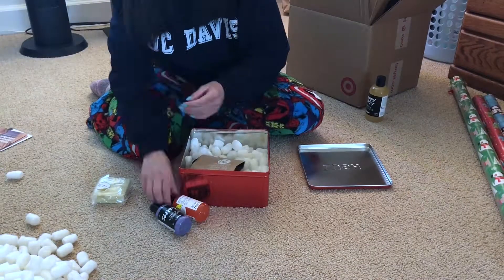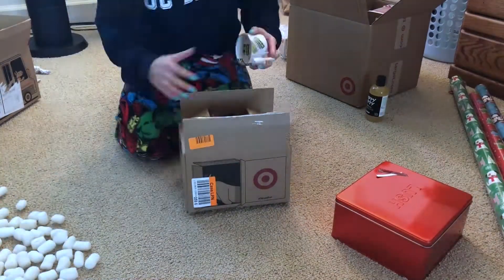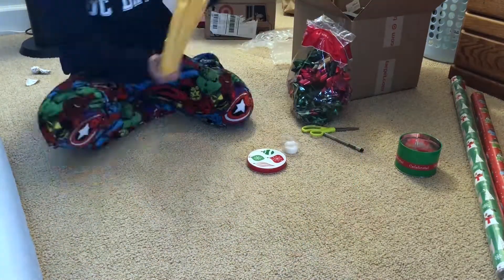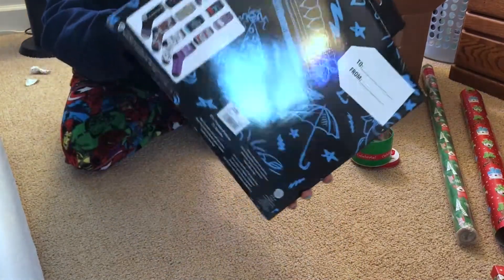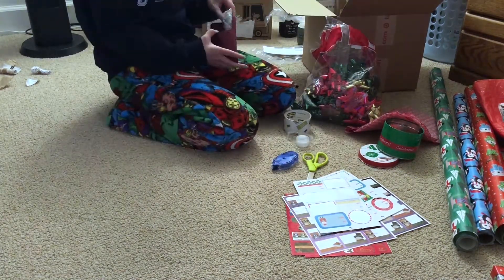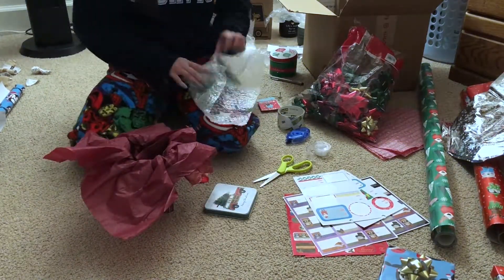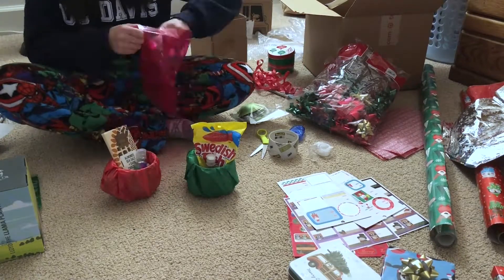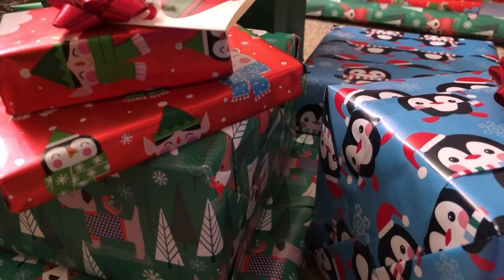wrap presents with me ✰ wrapping inspiration and gift ideas!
IF YOU ARE A FAMILY MEMBER OR CLOSE FRIEND WATCHING THIS BEFORE YOU RECEIVED A PRESENT FROM ME PLEASE CLICK OUT OF THIS VIDEO UNTIL AFTER YOU RECEIVE IT THANKS ily
I apologize for the audio editing as well as the color correction; I have a weird light bulb that changes from white to blue every now and then so it is visible in the video to the point where it would be way to much work to color correct every 10 seconds of the video ):
Timestamps:
0:00 Intro
0:25 Gift #1, for boyfriend
0:54 Gift #2, for boyfriend
3:34 Gift #3&4, for dad
4:32 Gift #5, for brother
5:36 Gift #6, for brother
6:51 Gift #7, for mom, friends
8:13 Gift #8, for friends
8:38 Gift #9+, for friends
As mentioned in the video, here are all the products mentioned in the video. Note that they are not in order, I decided to group them by the website I bought them from.

Dragon Ball Z Pop Vinyl
Magnetic Wristband
Universal Socket
Avocado Airpods Case

Target Haul!
Fuzzy Socks
Mandalorian Pop Vinyl
Self Center Book
Silicon Reusable Straws
Hand Sanitizer
Llama Plant Pot
Life is Tough Mug
Worky Mug